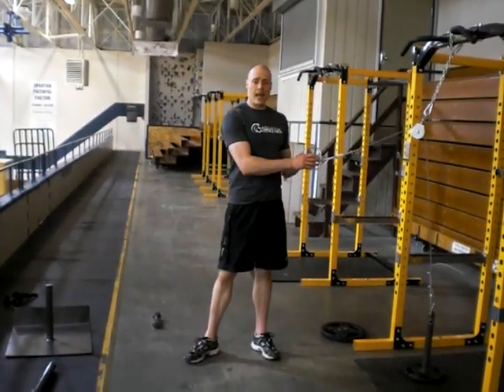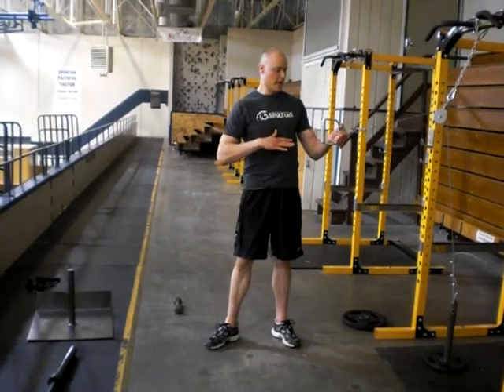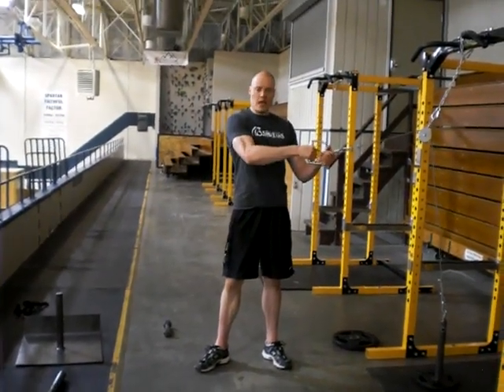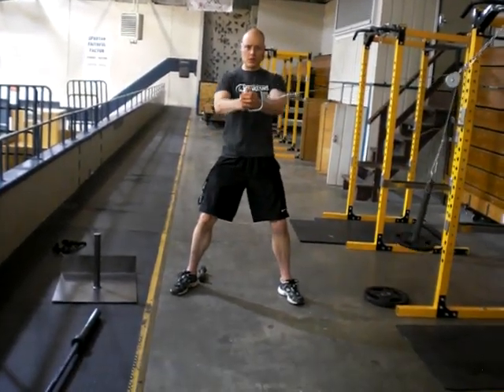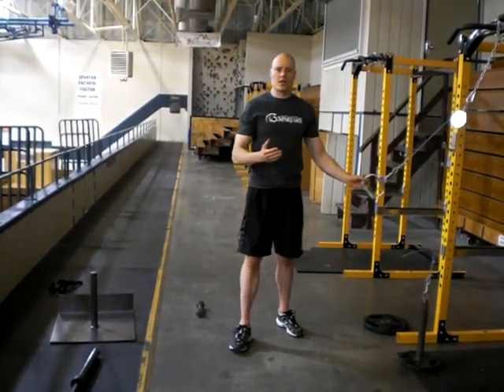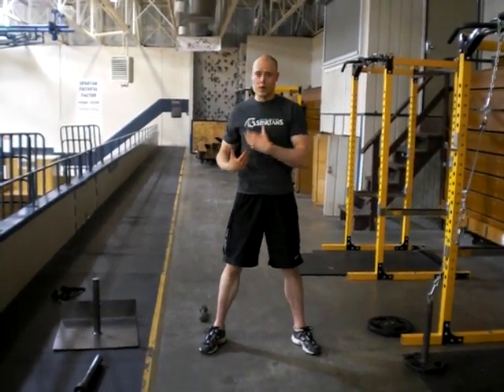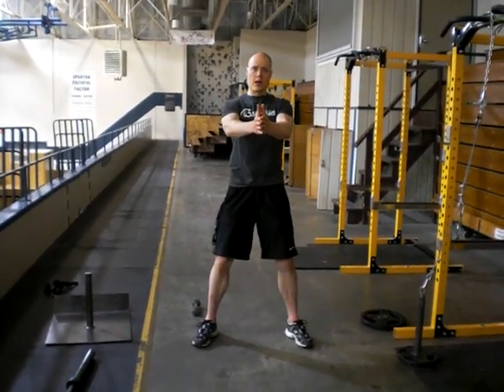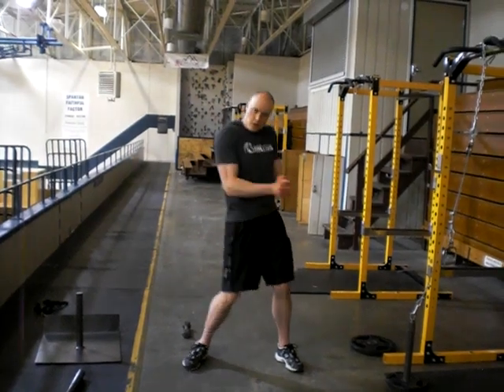Static Wood Chop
In this video by HemingTraining.com, Andrew shows the static wood chop.